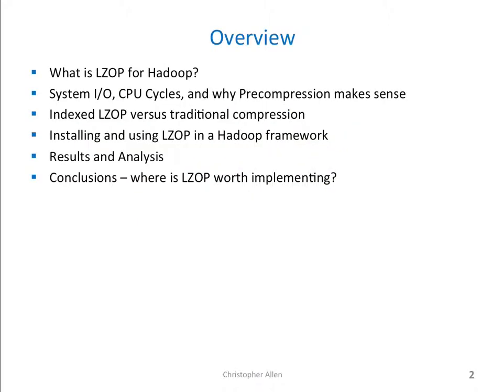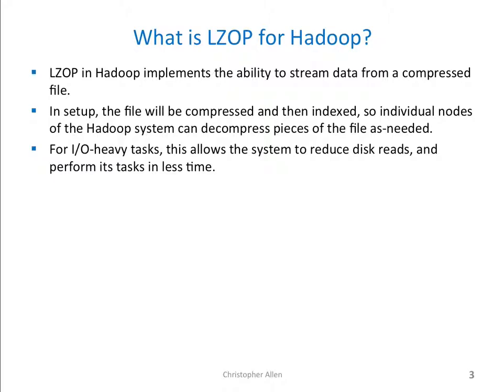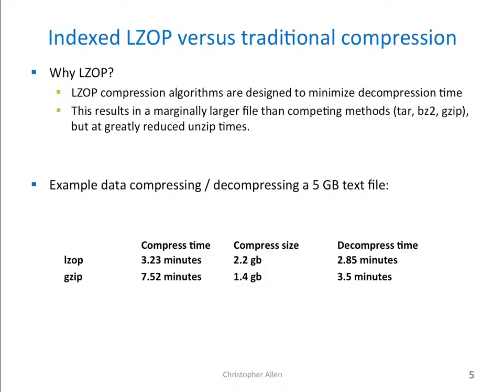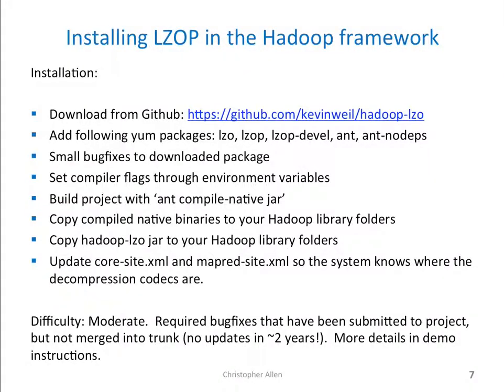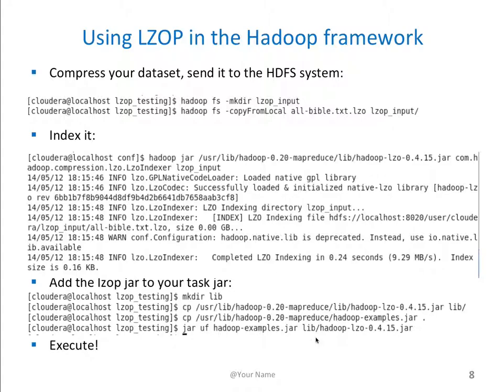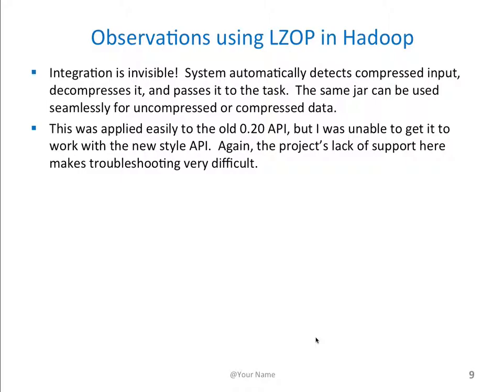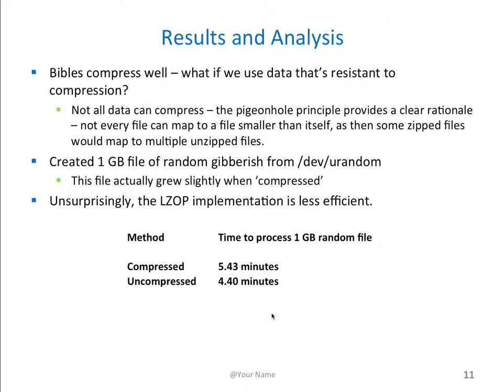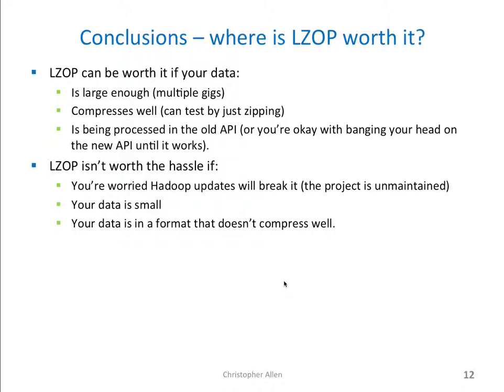E63 - Christopher Allen - LZOP and Hadoop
A quick review of what LZOP can do when used with Hadoop!